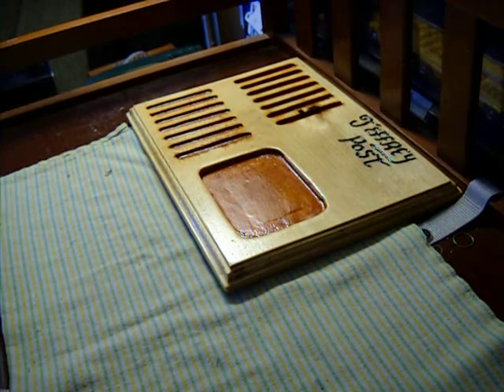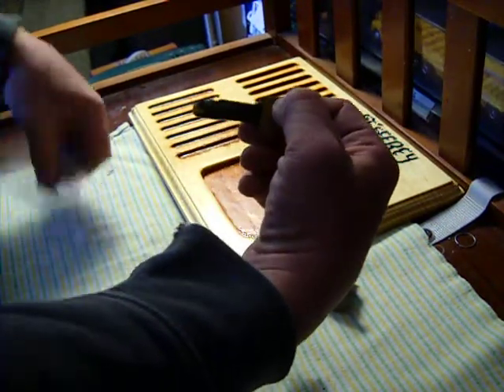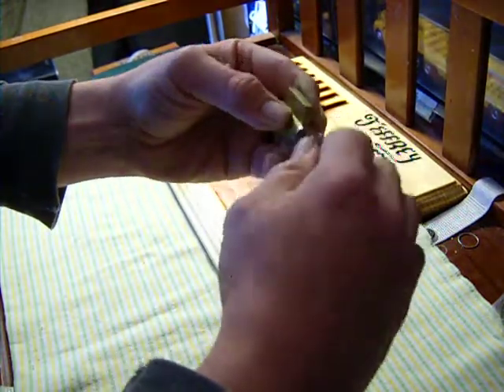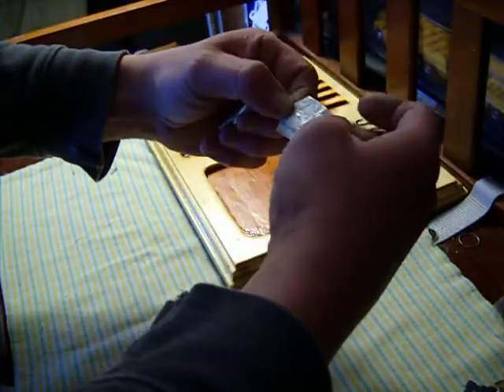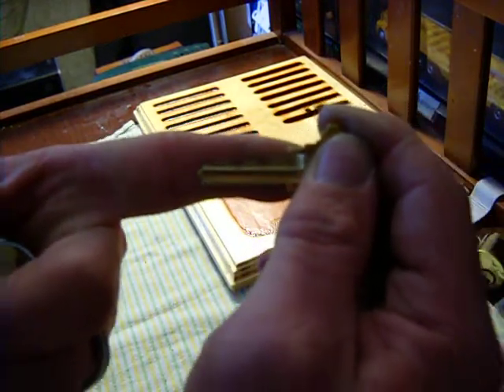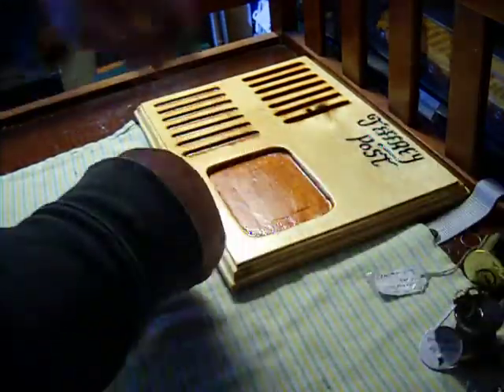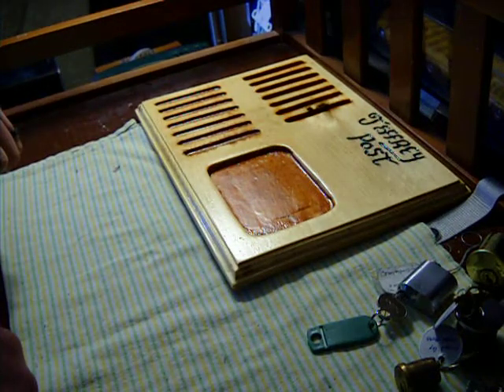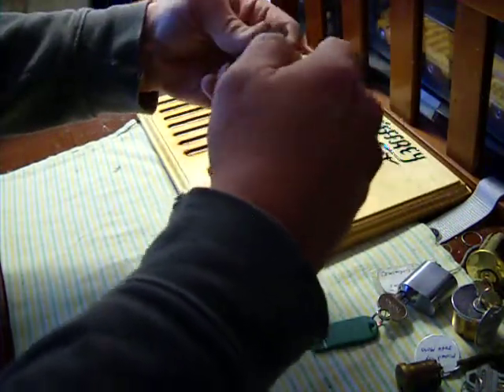(2) package day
awsome locks from Pick Me 1977